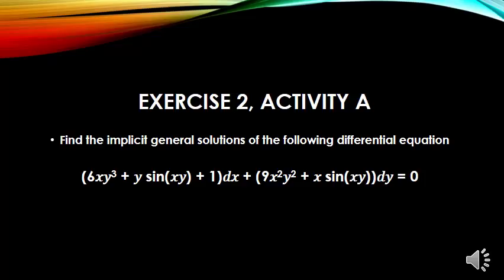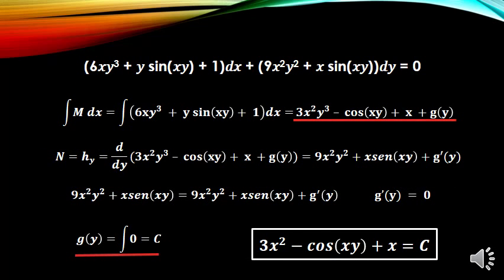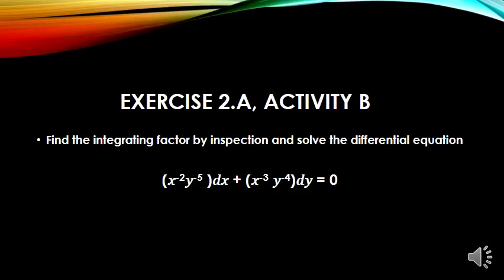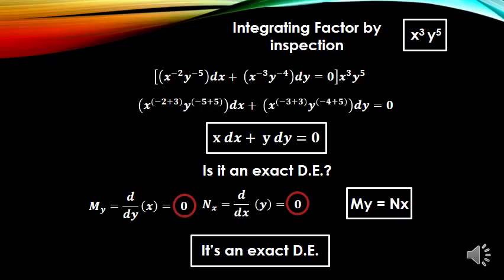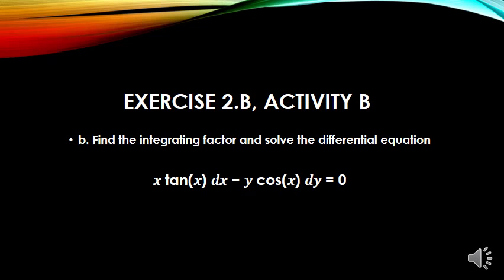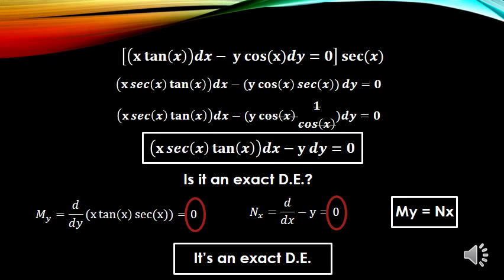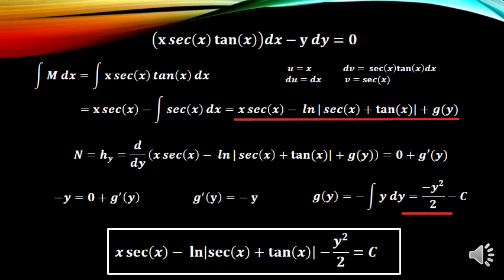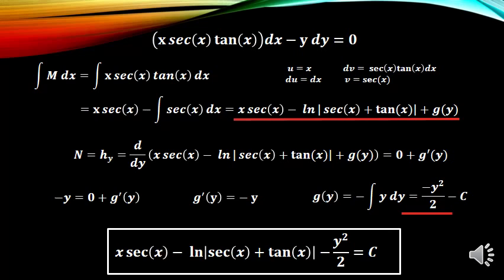Activity 2. Differential equations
Team 3. Exercises 2.a and 2.b